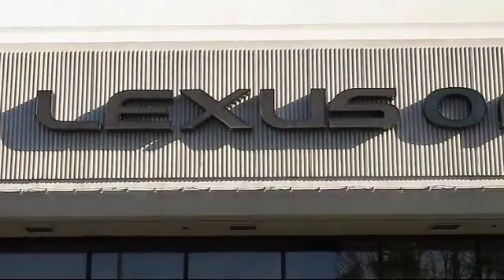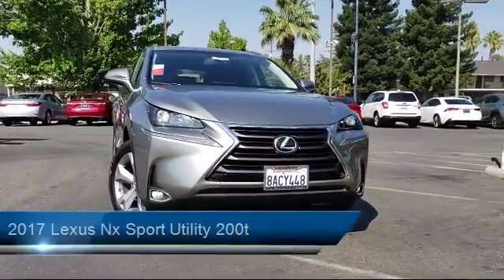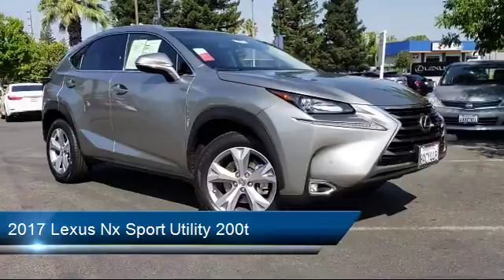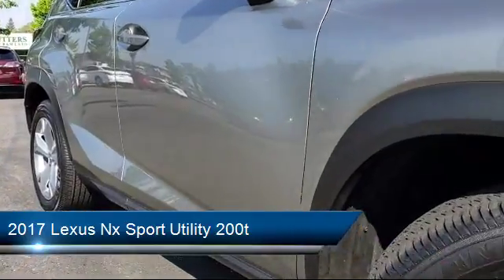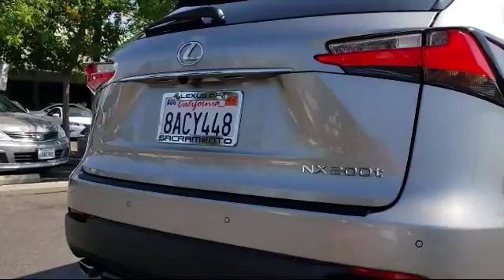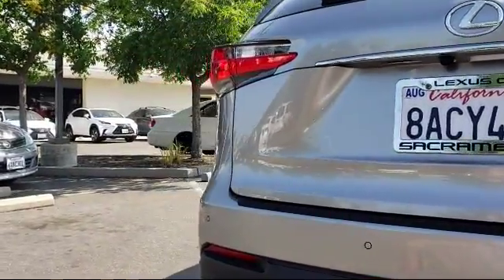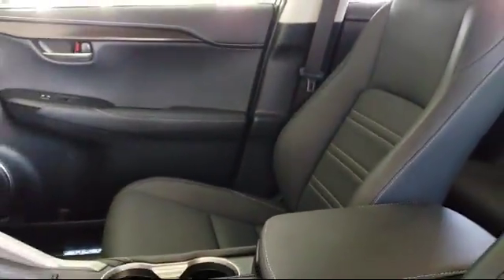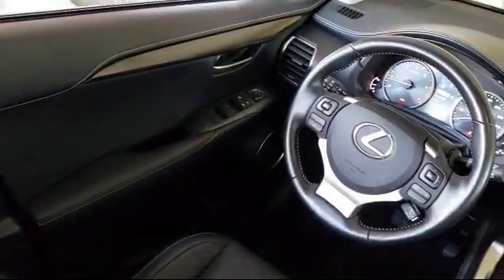2017 Lexus Nx Sport Utility 200t Sacramento Roseville Folsom Citrus Heights Carmichael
2017 Lexus Nx Sport Utility 200t Stock Number: 41791 Vin:JTJBARBZ0H2141332.